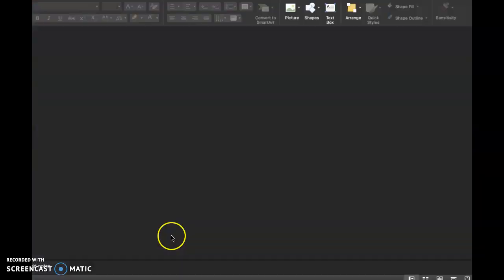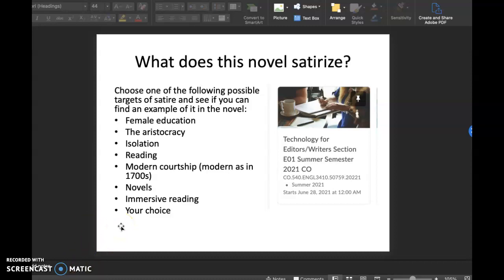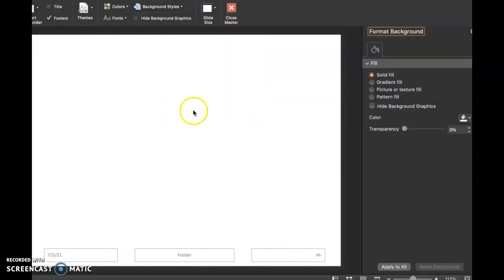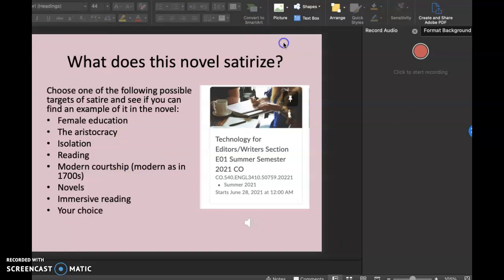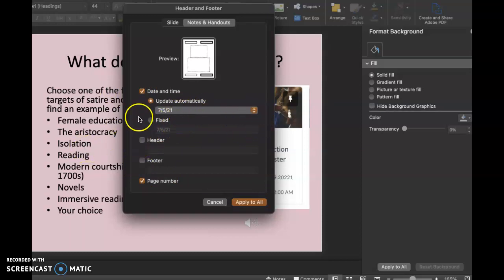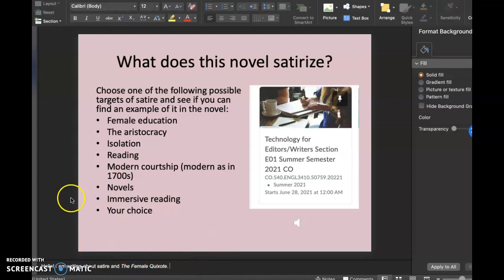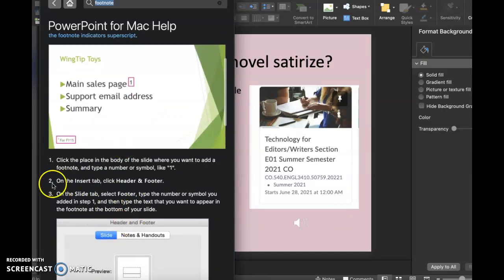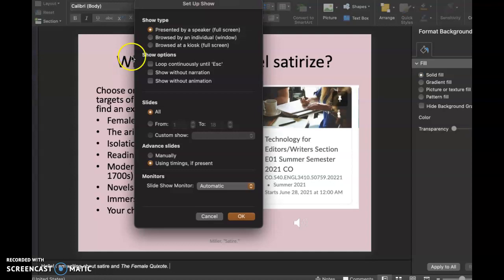Extra PowerPoint help